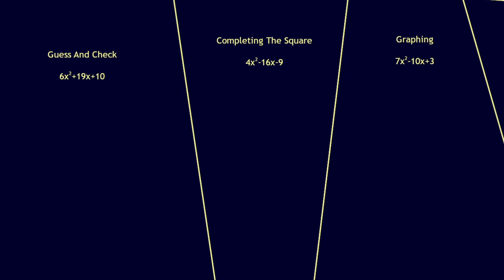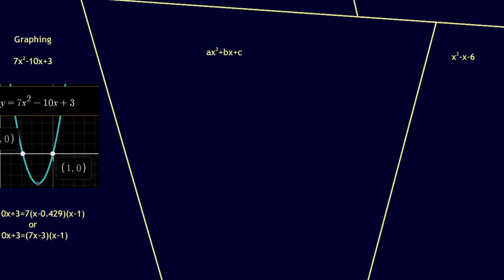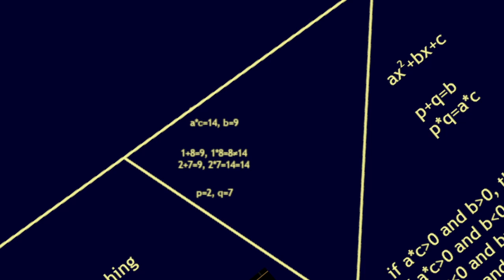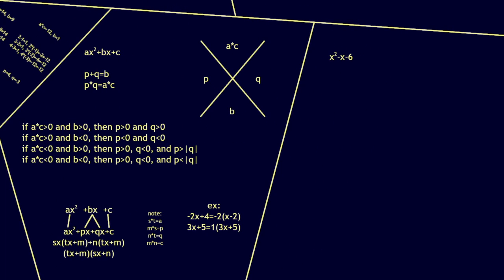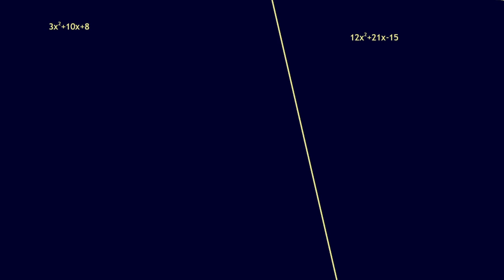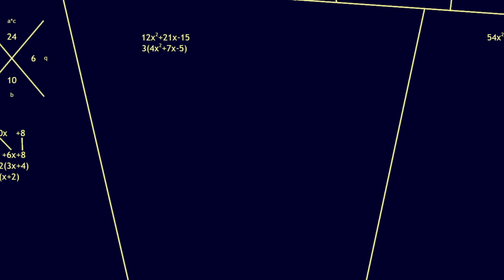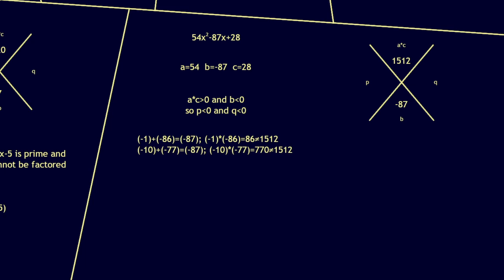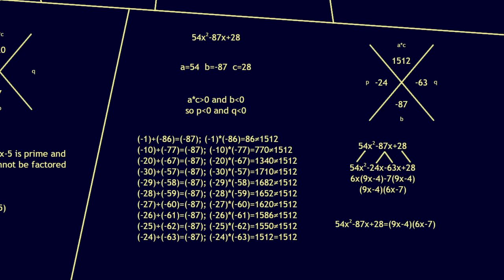The Best Way To Factor Quadratic Expressions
There are several ways to factor quadratic expressions, but the best one is the AC method. Let's take a look at why the AC method is the best and how to use it

Hirokazu Tanaka, Hiroshi Kanazu, Keiichi Suzuki, Toshiyuki Ueno - Battle Against A Weird Enemy